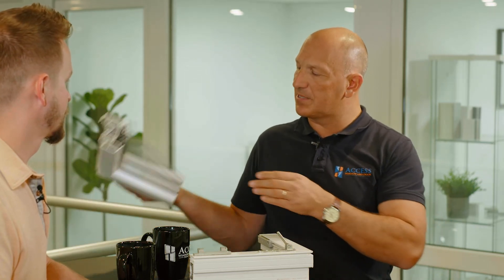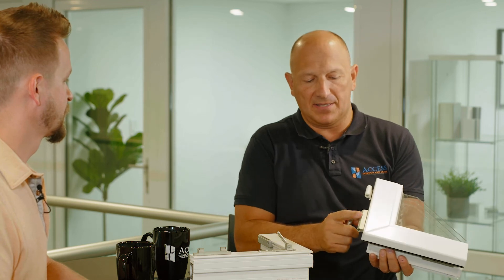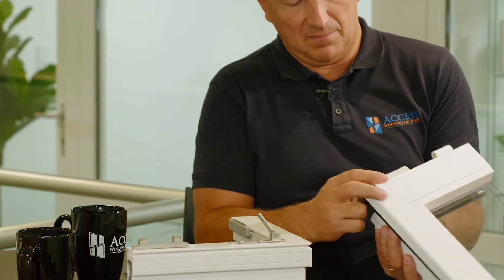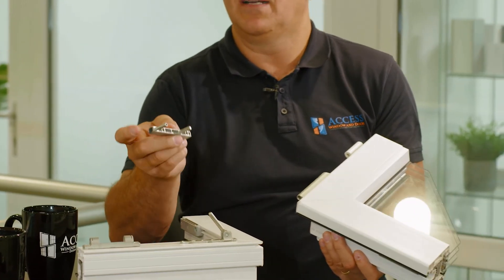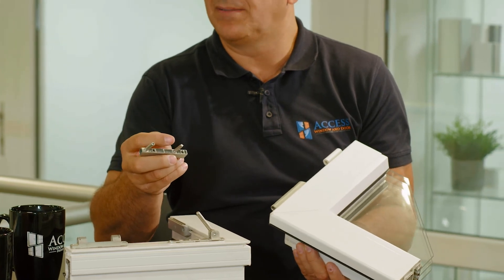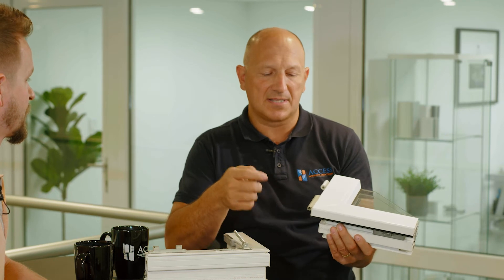Ask a Window & Door Expert - Tilt &Turn Hinges - How do they compare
Ask a Window & Door Expert - Episode 3

High performing Windows and Doors are a result of many small details working together for a large difference.
In this Episode Henry and Martin talk about the importance of high- quality hinges and how they can affect the performance of your home.

Find out more information about Access Window and Door Design Centre